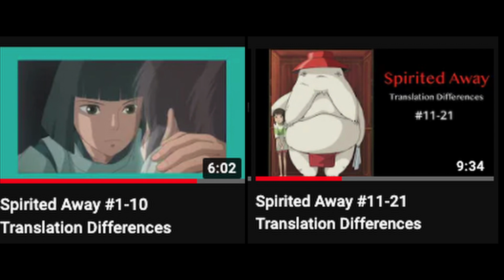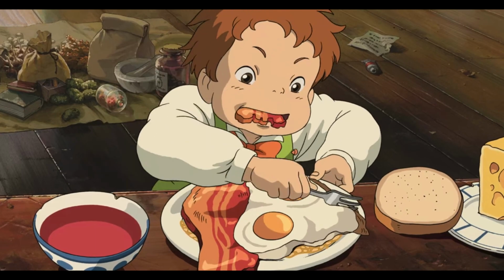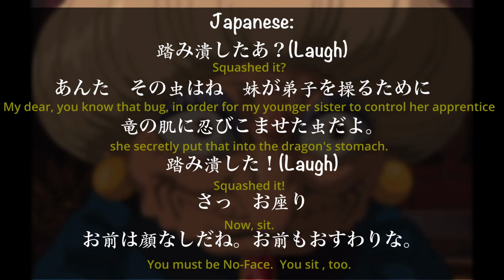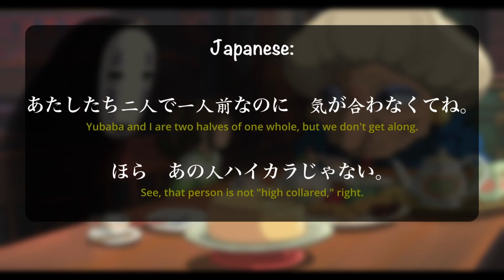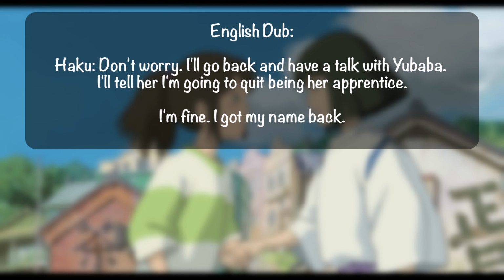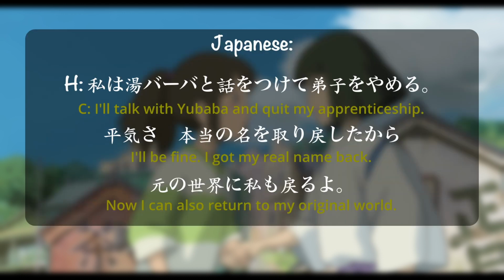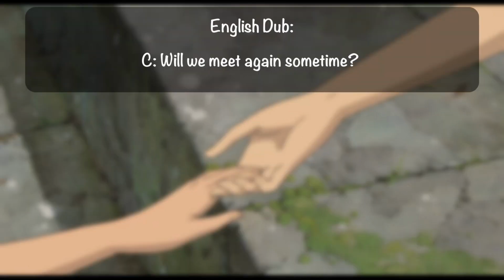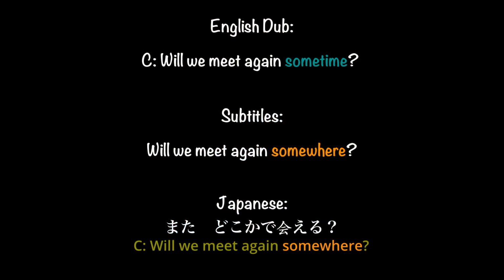Spirited Away Translation difference 22-32/ Studio Ghibli 千と千尋の神隠し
In this video, I cover the last 10 translation differences for the film of Spirited Way between the English and Japanese dub and subtitles. I hope I did it justice but take my translations and my personal opinions with a grain salt.

00:00-00:57 Intro
00:58-01:57 Squashed it
01:58-03:35 Twin Sisters
03:36-03:57 Haku's Arrival
03:58-05:11 Chihiro Remembers
05:12-05:59 Falling Into the River
06:00-07:23 Test or Rule?
07:24-08:03 My or Our Parents?
08:04-08:28 On the Other Side
08:29-09:03 Going Back Home
09:04-09:22 Will We Meet Again?
09:23-10:21 Ending